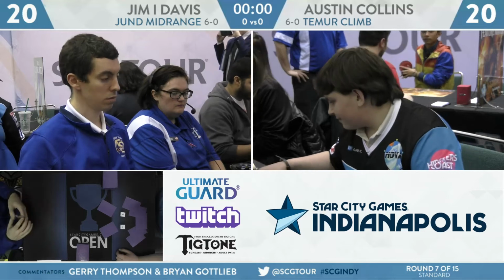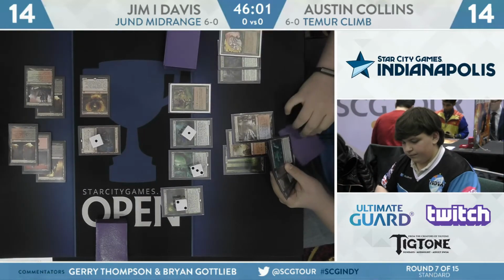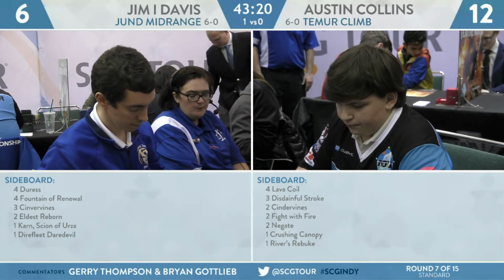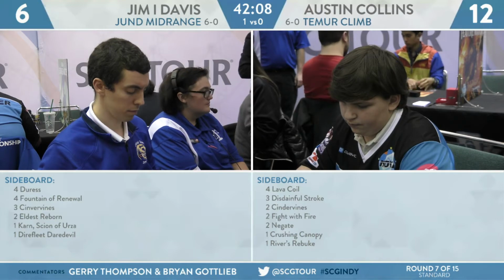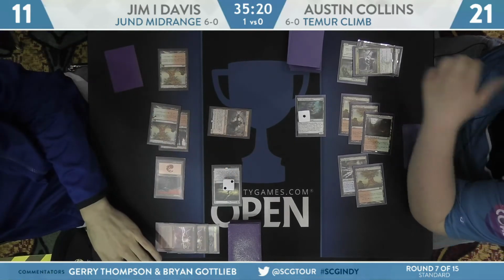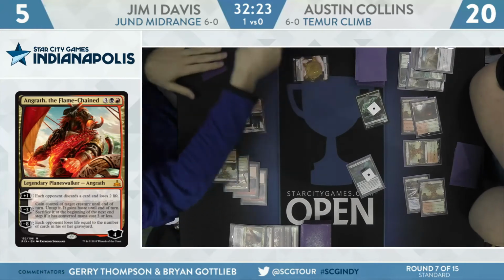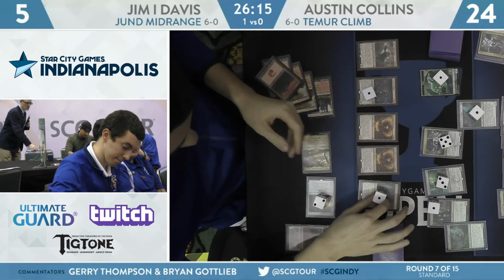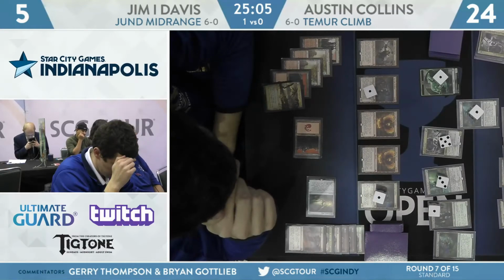SCGINDY: Round 7 - Jim Davis vs Austin Collins | Standard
From SCG Indianapolis on January 26th, 2019